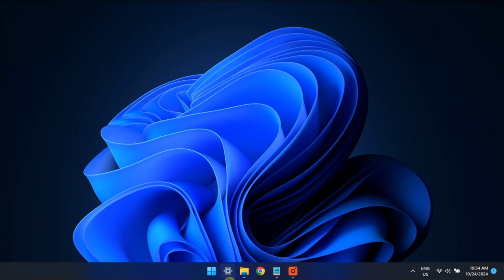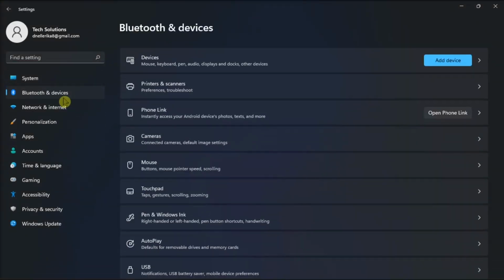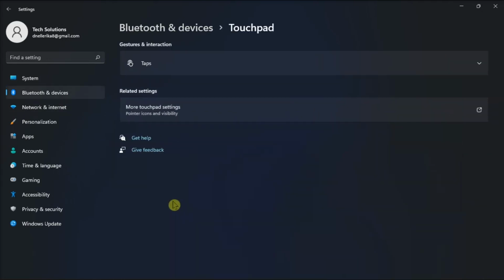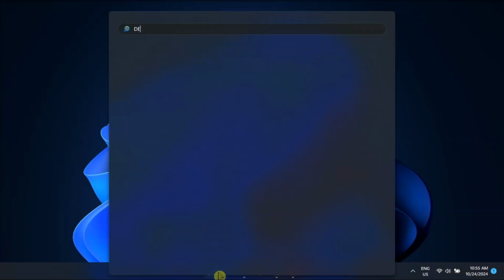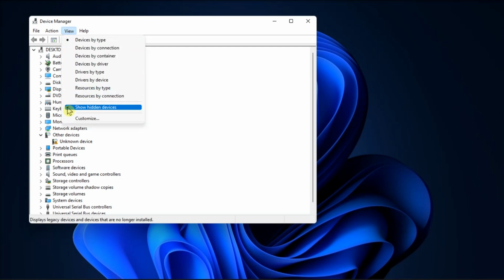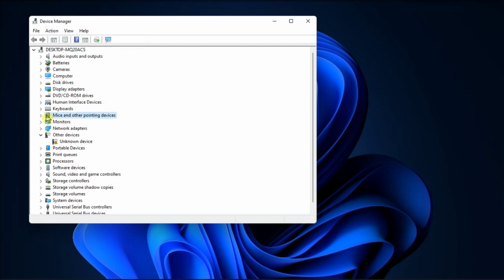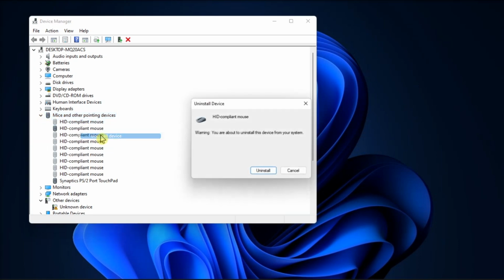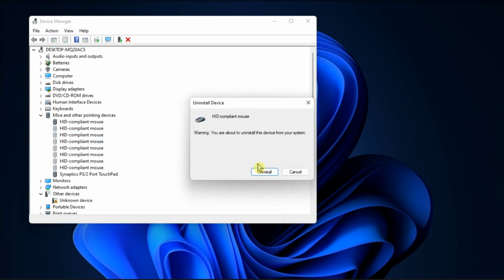Is Your Mouse Scrolling By Itself? Try These Fixes!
Is your mouse scrolling by itself in Windows?Is your mouse scrolling by itself in Windows? This tutorial provides effective solutions to troubleshoot and fix the issue, helping you regain control of your mouse and ensure a smooth computing experience. This tutorial provides effective solutions to troubleshoot and fix the issue, helping you regain control of your mouse and ensure a smooth computing experience.